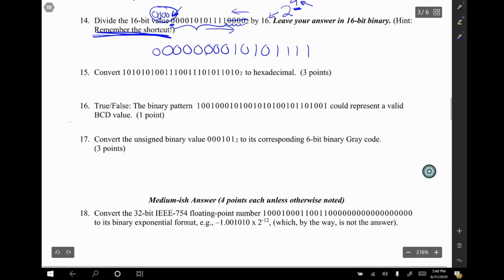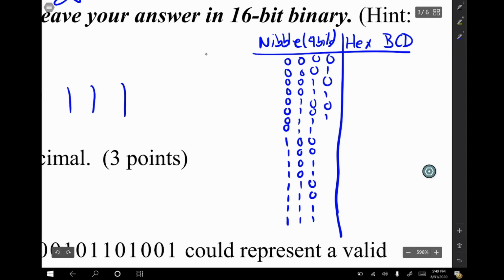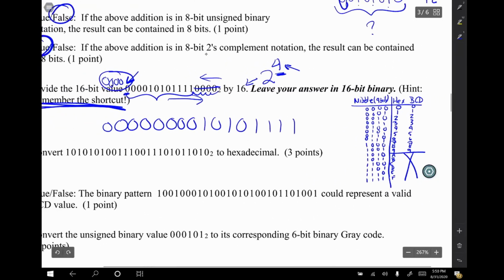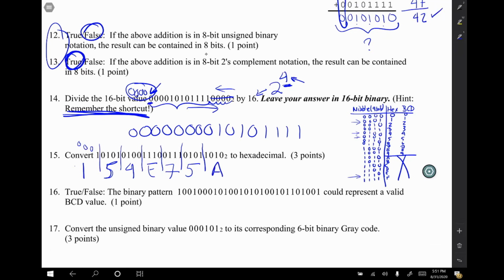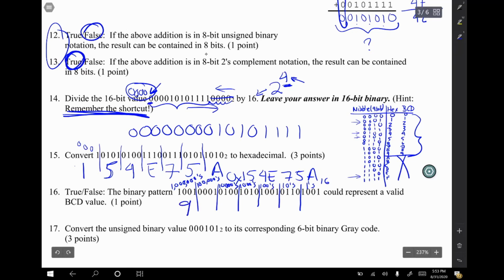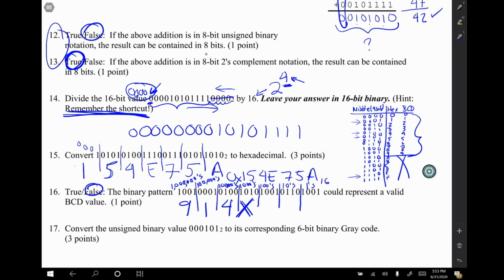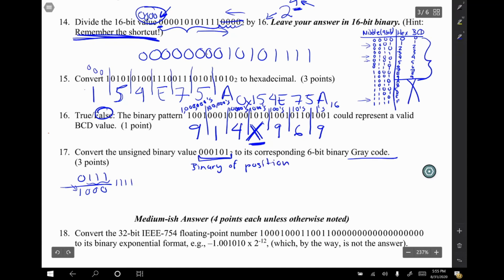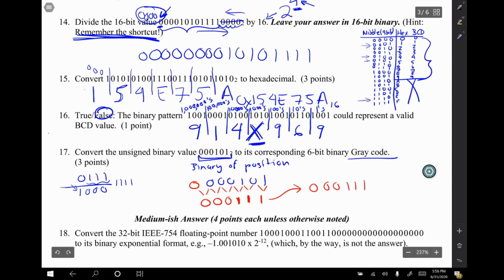Test 1 Spring 2019 Problems 15 through 17 Worked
This video shows Tarnoff working out problems 15 through 17 on Test 1 from Spring 2019.